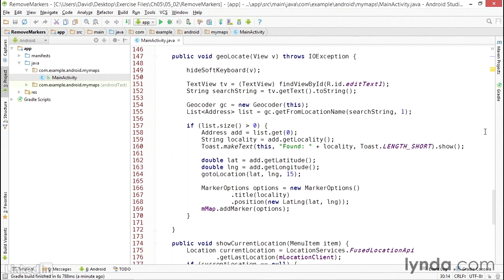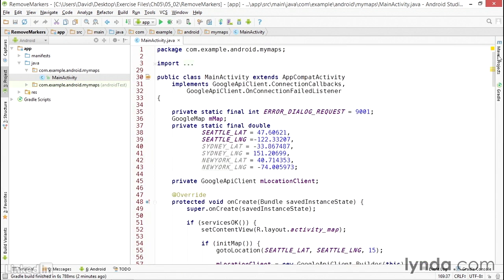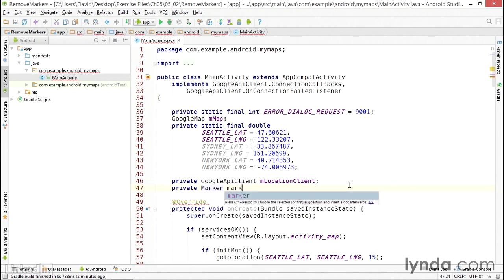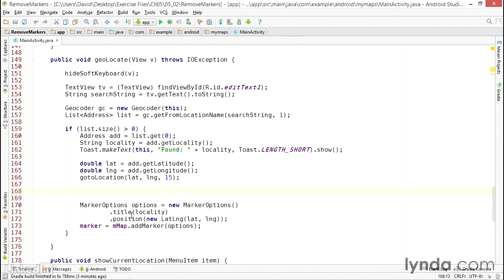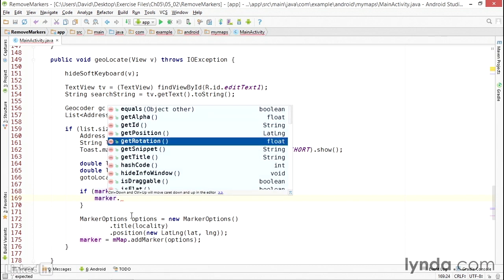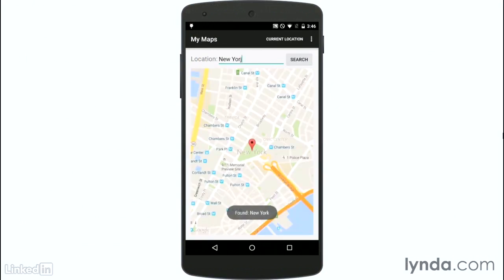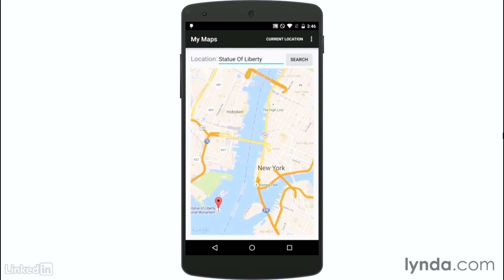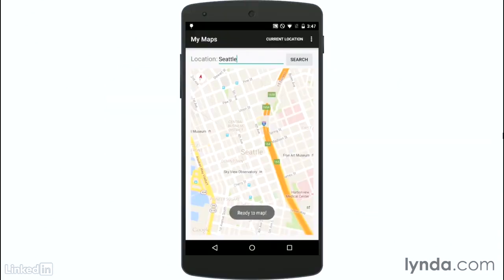E23 Removing map markers